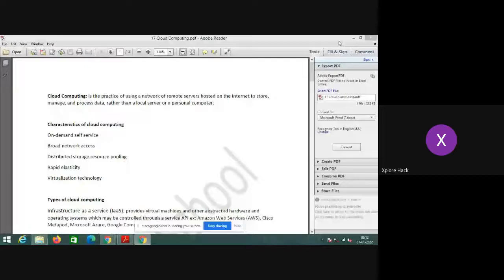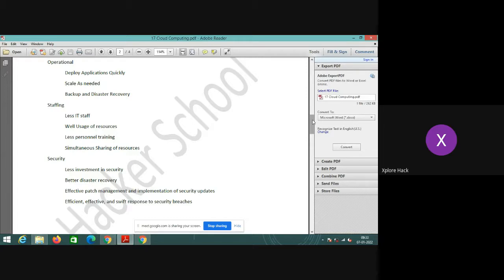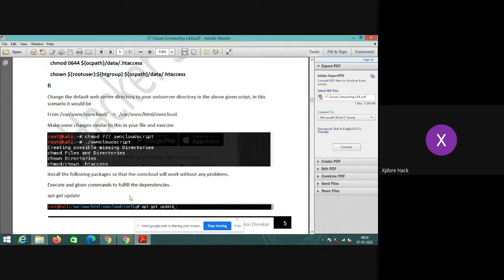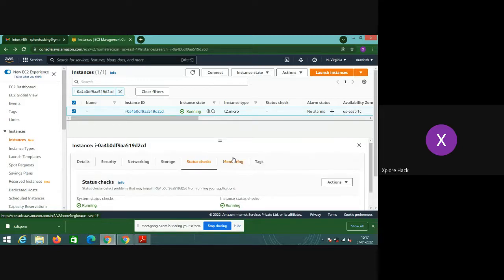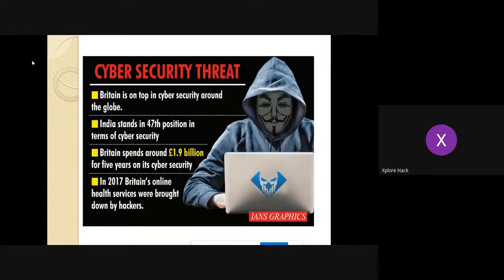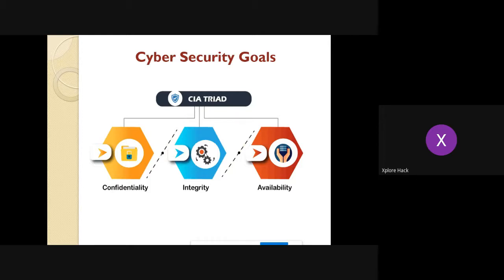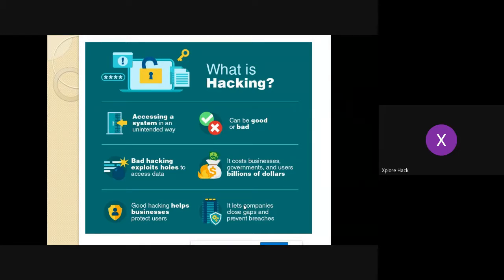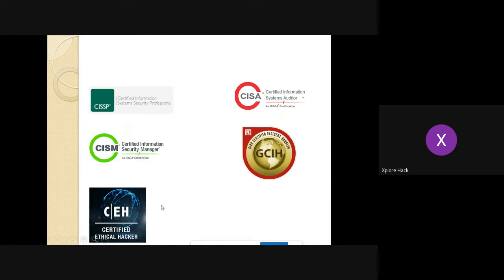FDP - Ethical Hacking and Cyber Security | 07/01/2022